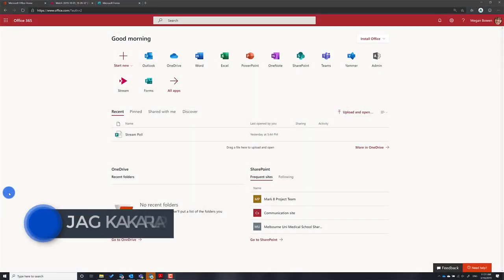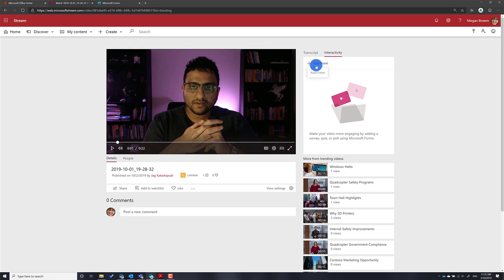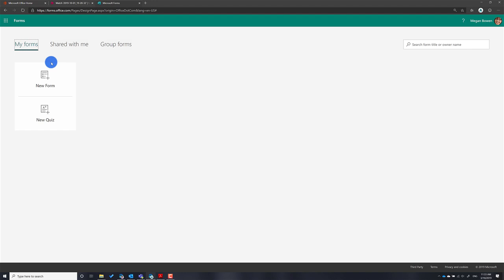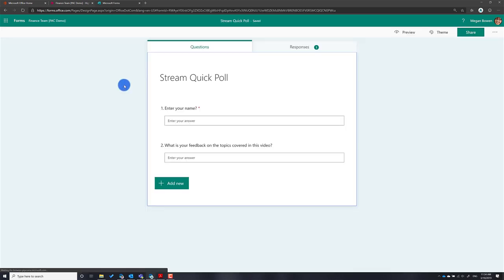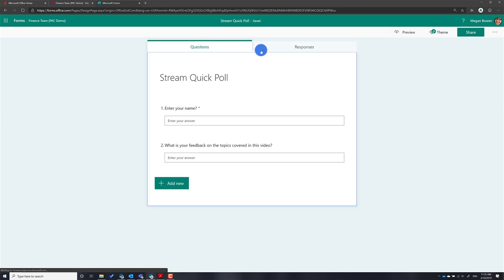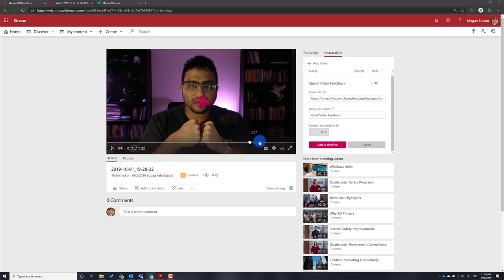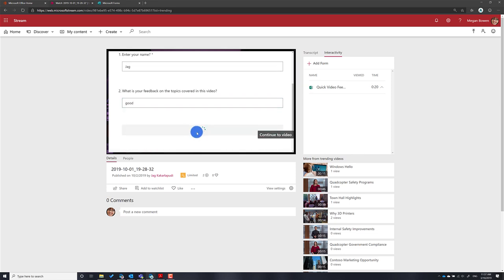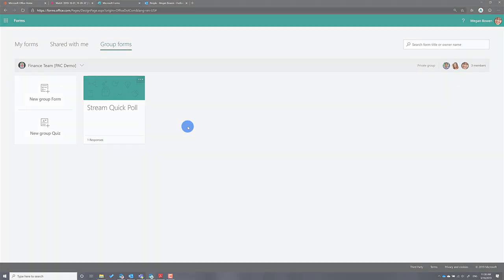How to add polls and forms to Microsoft Stream Vid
In this Office 365 short training video, we will learn how to add polls and forms to Microsoft Stream videos and ensure the form responses are visible to your team members.